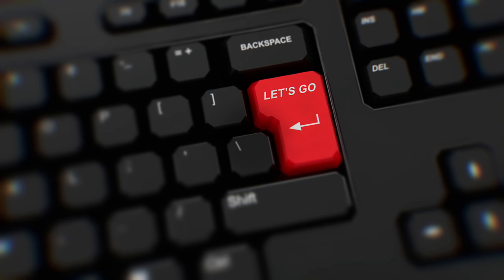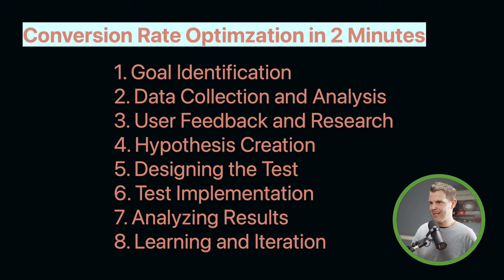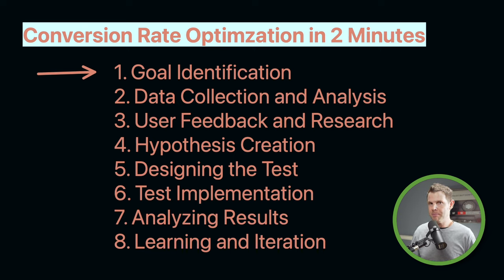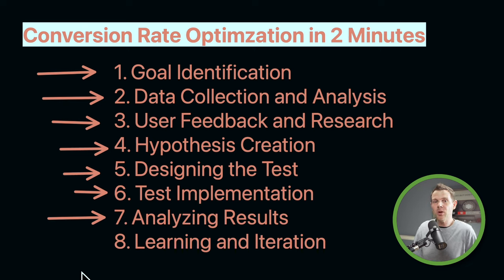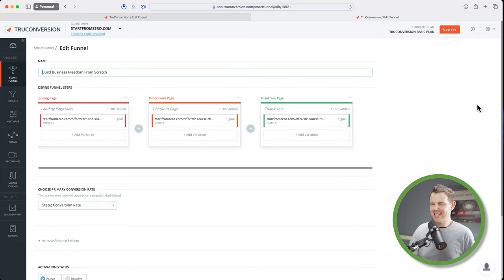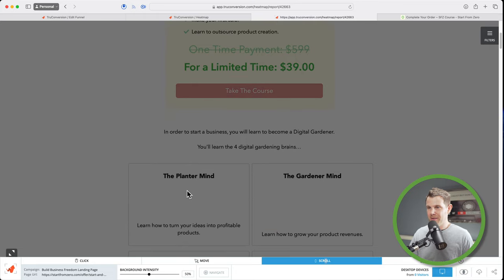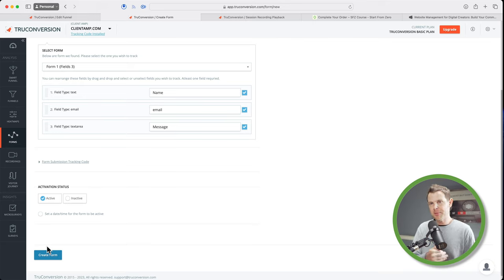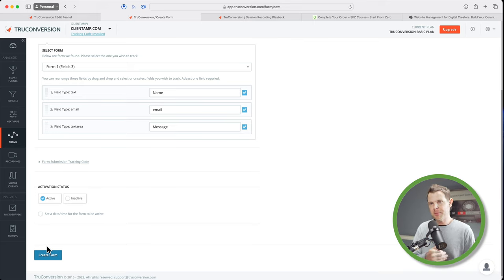TruConversion: A Lifetime Deal for Website Growth | AppSumo BlackFriday 2023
Welcome to my deep dive into Conversion Rate Optimization with TruConversion! If you're looking to make more money online with your website, you're in the right place.

00:00 - Intro
02:15 - Conversion Rate Optimization Explainer
06:12 - Smart Funnels
14:26 - Recordings
16:32 - Form Analytics
18:48 - Visitor Journey
25:07 - Surveys
29:10 - Settings

🤑  My Black Friday Coverage 🤑

🏆 Win Big with AppSumo: Don't miss your chance to win an Apple Vision Pro!

📚 Take my course! Master Ghost with a Discount

👍 Enjoyed the Video? You won't want to miss what's coming up!